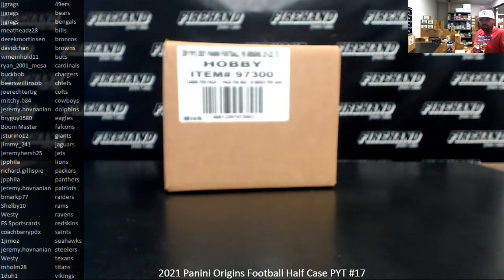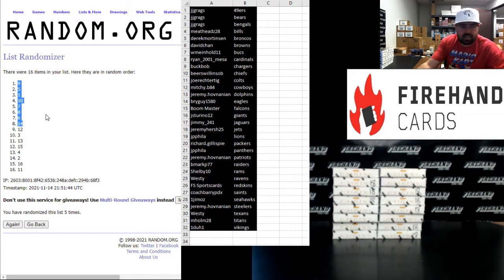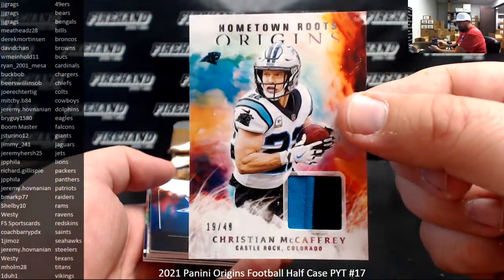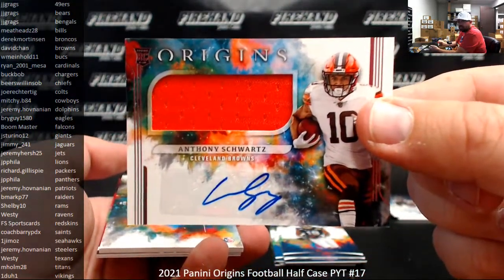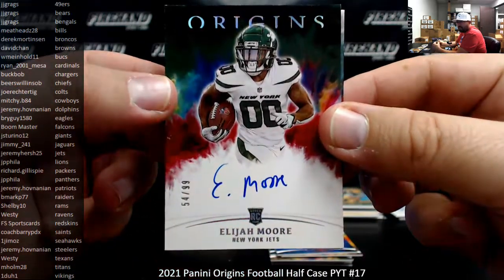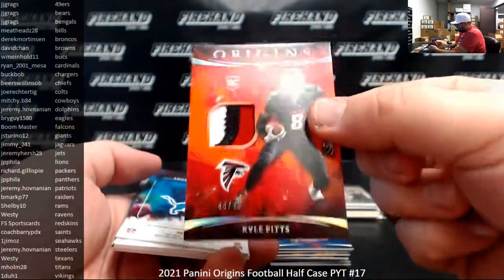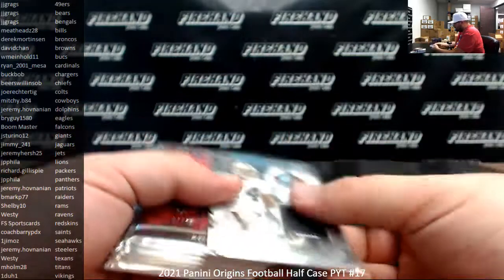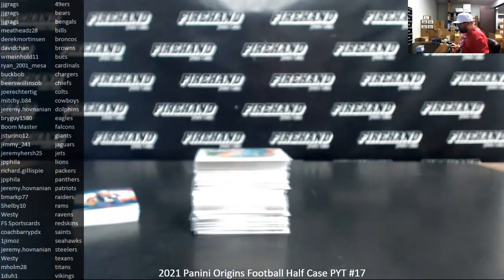11/14/2021 2021 Panini Origins Football Half Case PYT #17